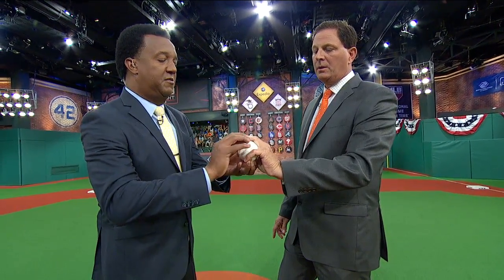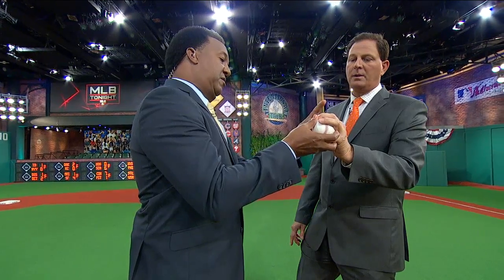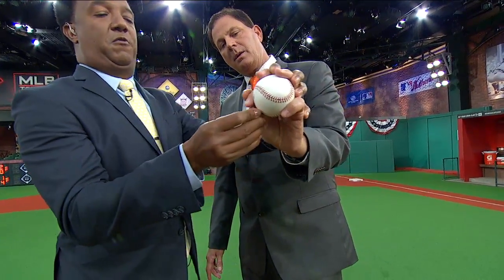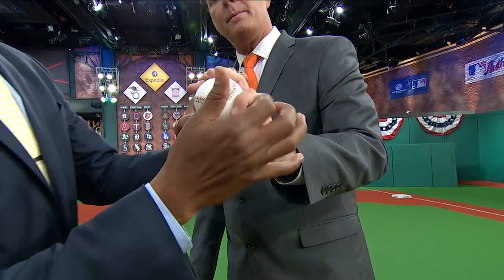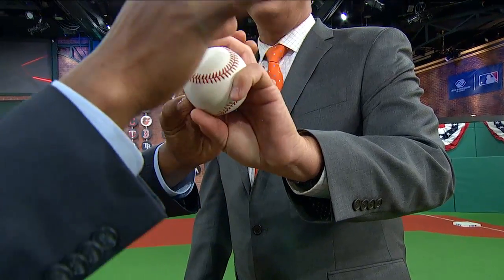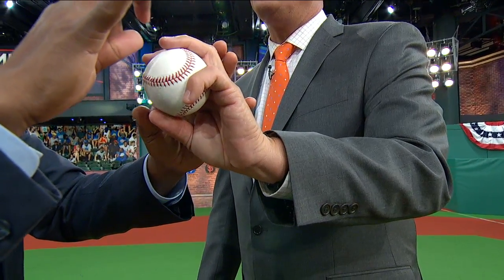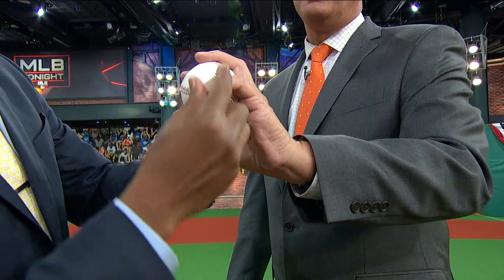Pedro Martinez fixes Dan Plesac's change up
On MLB Tonight, Pedro Martinez gives Dan Plesac pointers on how to throw the perfect change up.